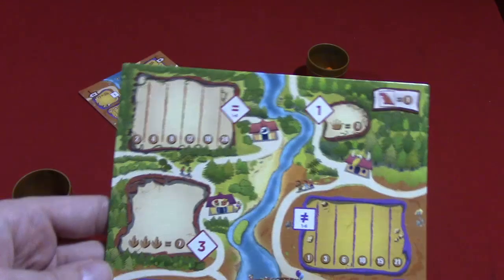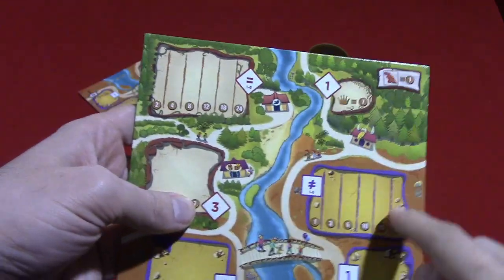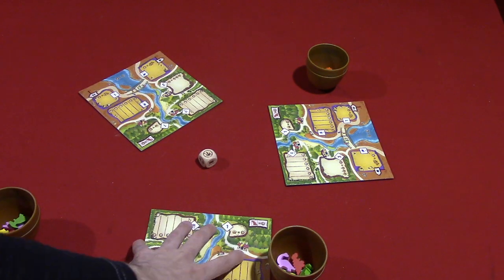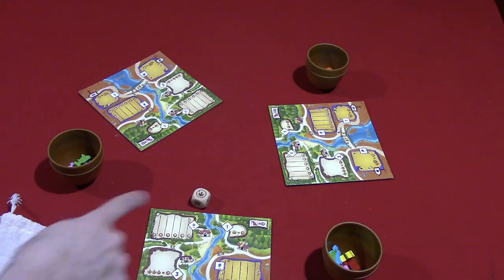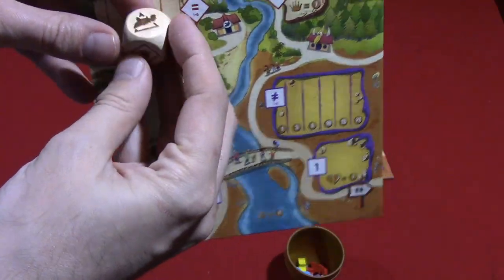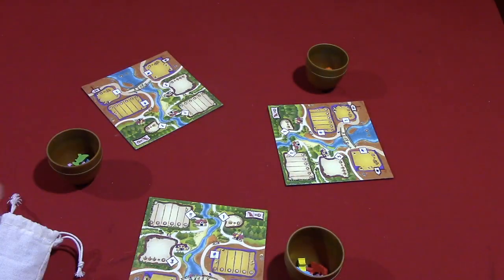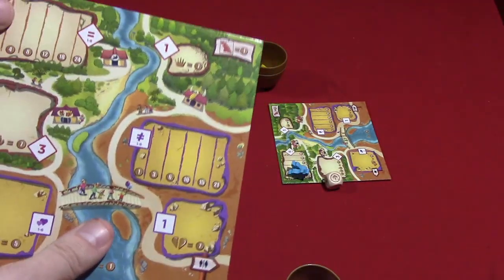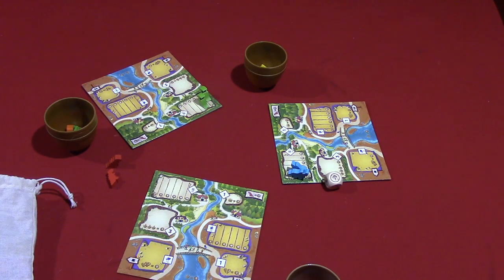Jeremy Reviews It... - Draftosaurus Board Game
Rules overview and review of Draftosaurus, a light drafting game published in 2019.